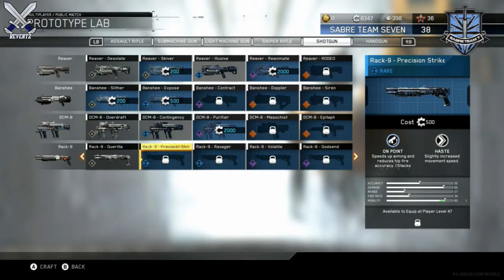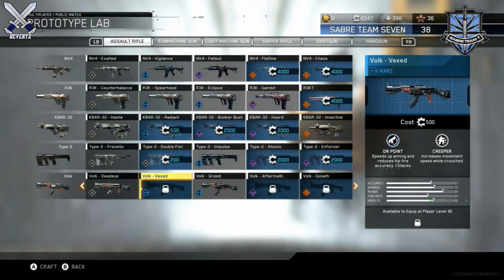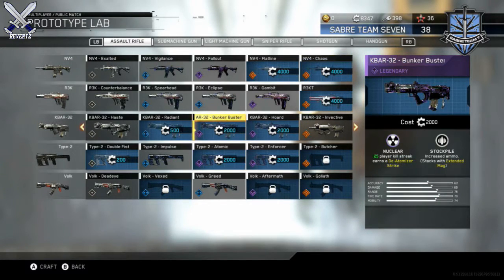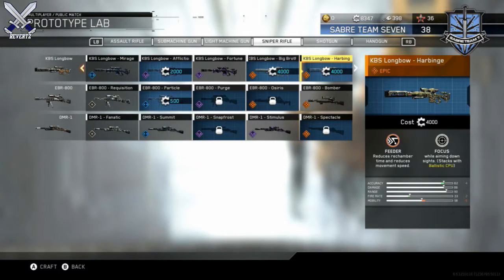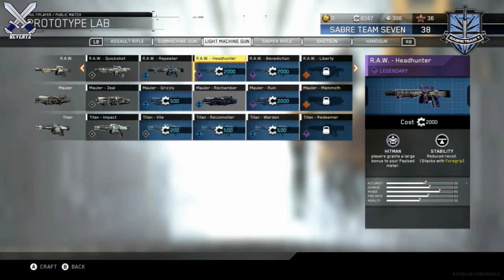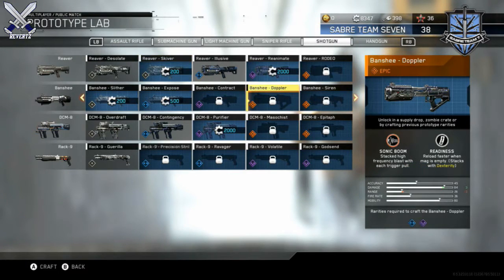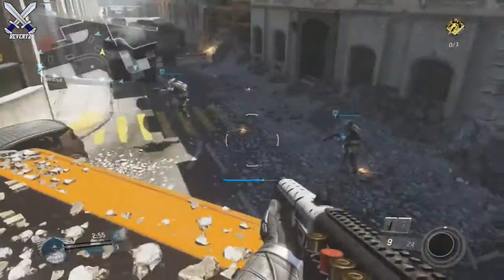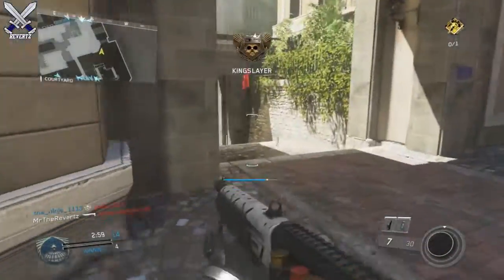Infinite Warfare: NEW Weapon Variants Added To Quartermaster - All 12 Variants 12/27/16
Call Of Duty Infinite Warfare all of the new weapon variants that were added to the quartermaster today dec. 27 2016. Here are all 12 new variants + their traits explained.